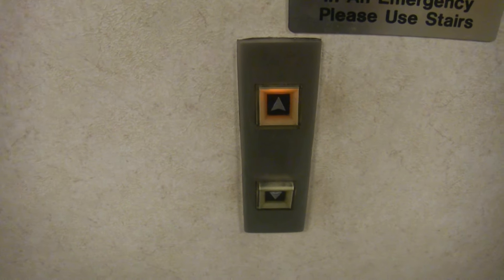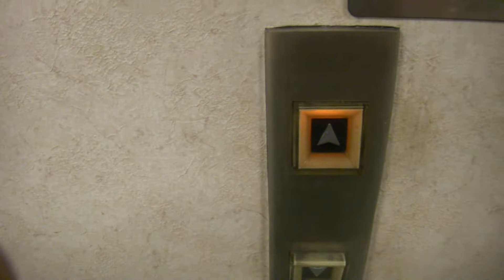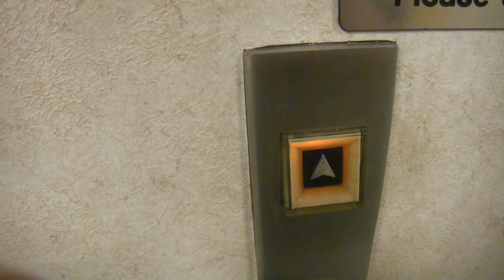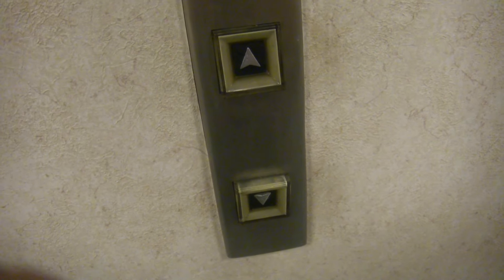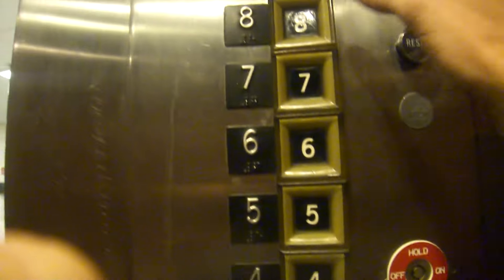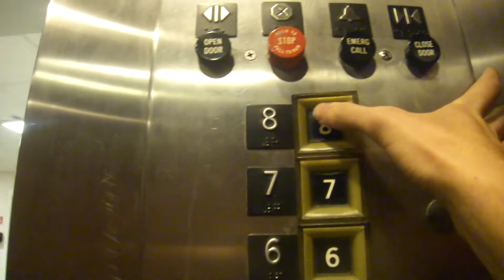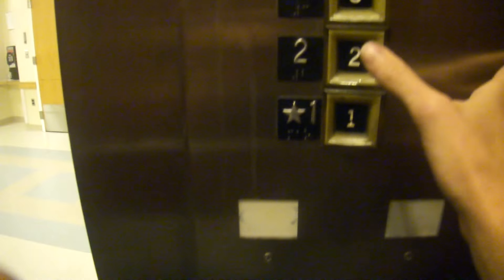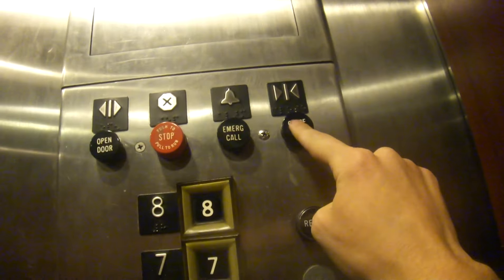Old Otis Tuch sensative Traction elevator at Hartford Hospital Hartford CT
this is a gem find. i originaly noticed this in july and upload a picture of the call station to my instagram account at that time but i did not film untill late september due to personal stuff going on at the time. anyway these are otis tuch sensatives in a hospital setting. it seems like it's mostly original other than brales and a series 2 call button in the lobby (which i purposly did not show due to security being in the lobby) anyway sit back relax and enjoy and as always please rate comment and sub